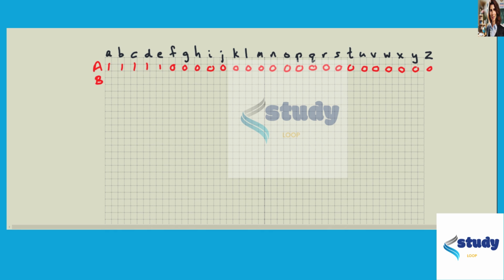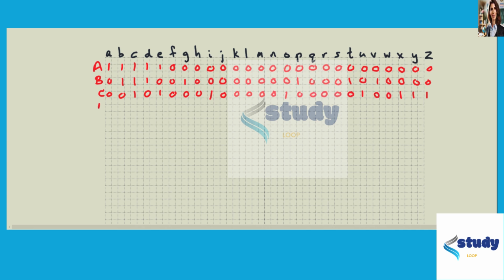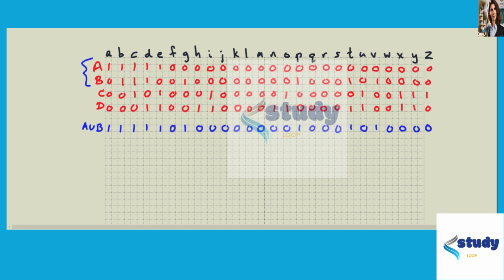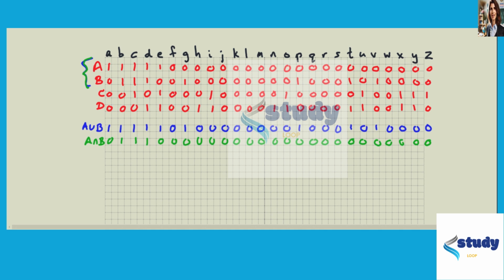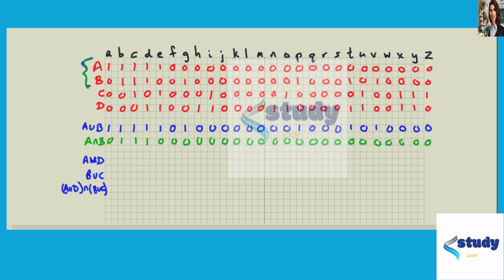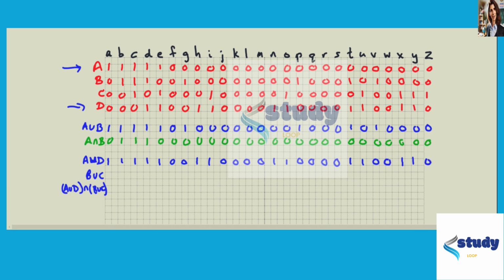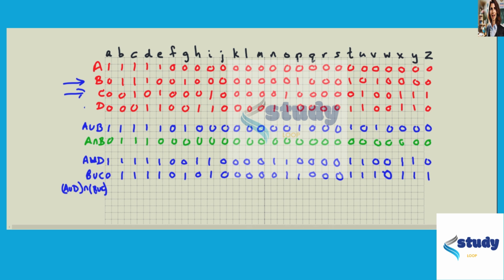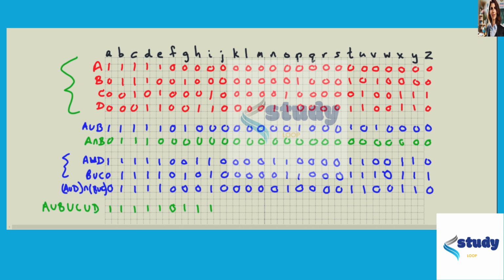[Math] Show how bitwise operations on bit strings can be used to find these combinations of and